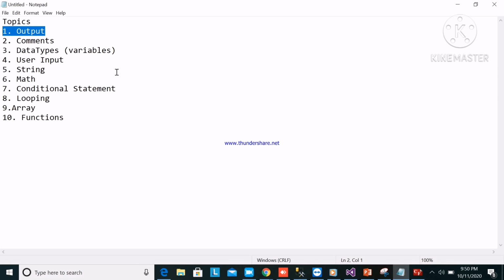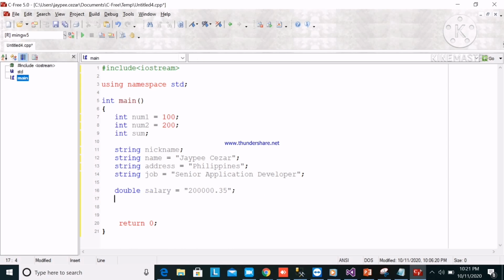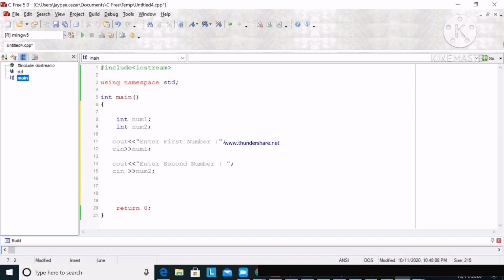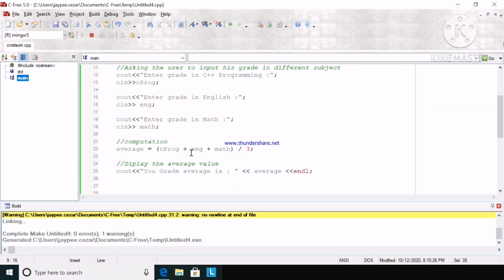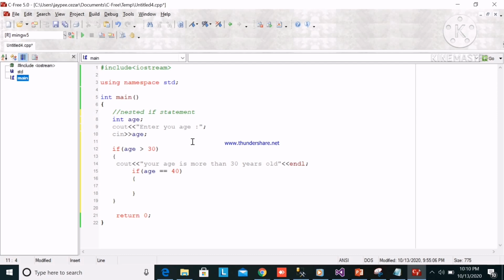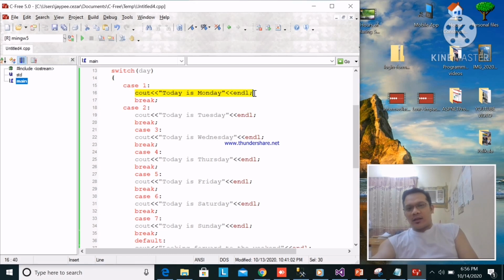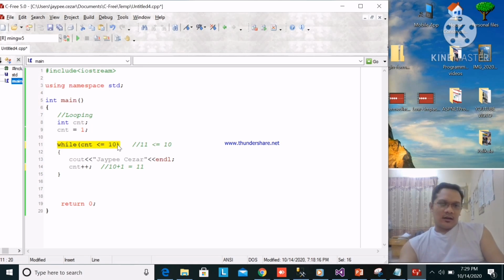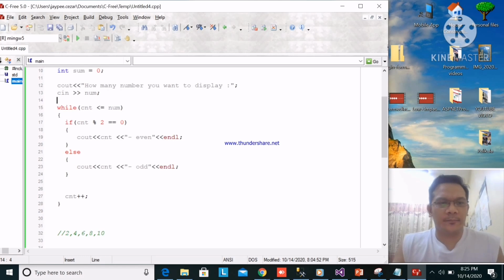Part 1 : C++ Programming in 3:30 Hours Tagalog tutorial!! Half Course of the C++ programming subject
This video will help the IT and CS students to understand the C++ Programming from basic to looping. This video is part 1 of the full course of c++ programming subject.

I hope you guys you learned and enjoy watching this tutorial. Its like you are studying in your school more than that.

Take Note : Don't skip the video so that you will understand carefully the topics.
Paalala ko lang tyagaan ninyo panuurin ang video na to kung gusto nyo maging programmer someday.

1.Introduction  - 00:01
2.Installation of Compiler -  03:12
3.Explanation of the used of ( cout ) - 05:07
4.Variables - 16:45   -  take note don't skip the explanation
5.User Input (cin) - 47:14  - take note don't skip the explanation
6.Operator - 01:08:00  - take note don't skip the explanation
7.If Statement - 01:15:45  - take note don't skip the explanation
8.else if statement - 01:38:00  - take note don't skip the explanation
9.Example program of if else statement - 01:42:20  - take note don't skip the explanation
10.Nested if statement  -  02:01:33  - take note don't skip the explanation
11. Switch case statement - 02:13:00  - take note don't skip the explanation
Explanation to convert c++ to c and java - 02:35:40

c++ make example
c++ program for factorial using while loop
c++ program for prime number using while loop
c++ program for while loop
c++ programming for loop
c++ program for a
c++ program for a string
c++ program for abstraction
c++ program for addition of two numbers
c++ program for addition of two numbers using functions
c++ program for addition subtraction multiplication and division using function
c++ program for addition subtraction multiplication and division using switch case
c++ program for anagram
c++ program for area of circle
c++ program for array
c++ program for array sorting
c++ program for bank account deposit withdraw
c++ program for bank transaction
c++ program for binary search
c++ program for binary search tree
c++ program for bisection method
c++ program for book details using class
c++ program for book details using structure
c++ program for bubble sort
c++ program for bus ticket booking
c++ program for calculator
c++ program for calculator using functions
c++ program for encapsulation
c++ program for even or odd
c++ program for exception handling
c++ program for factorial
c++ program for file handling
c++ program for find odd or even
c++ program for function overloading
c++ program for game tic tac toe
c++ program for hashing

c++ programs for practice with solutions pdf
c++ source code for student registration system
c++ written programs examples
c/c++ programming examples